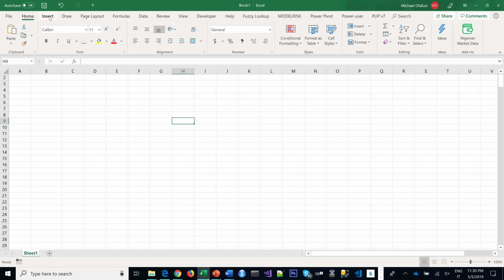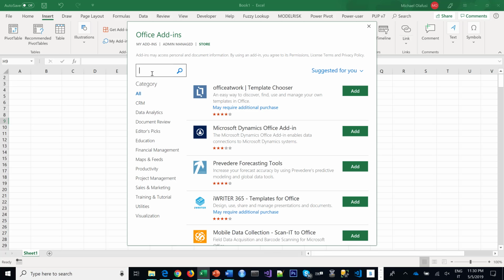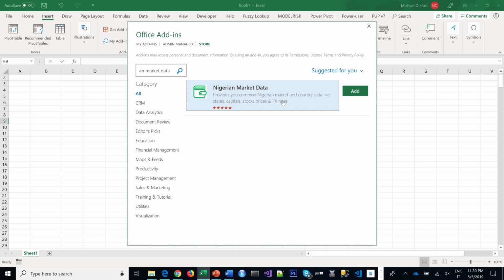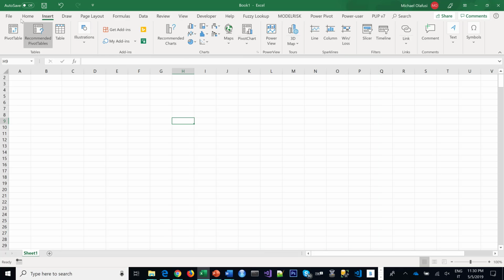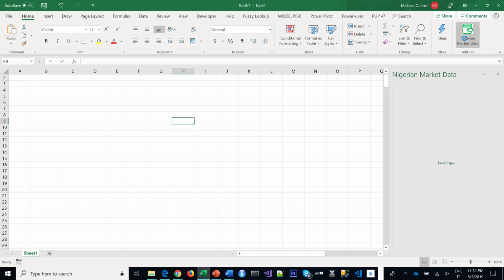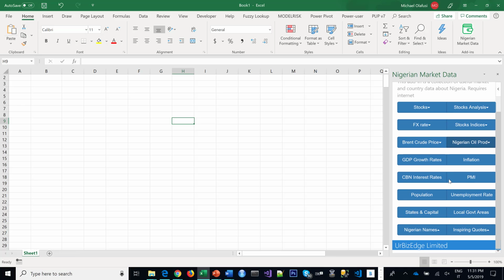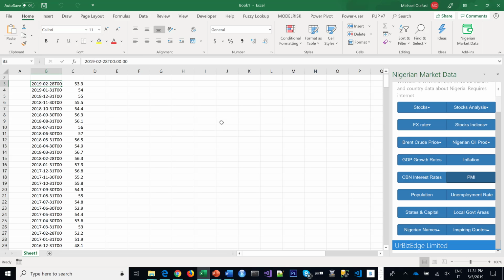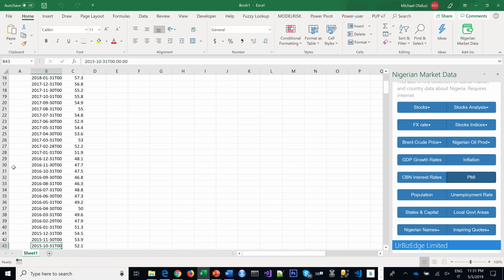Get Nigeria PMI figures directly in Microsoft Excel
How to get Nigeria PMI (Purchasing Managers' Index) figures directly in Microsoft Excel